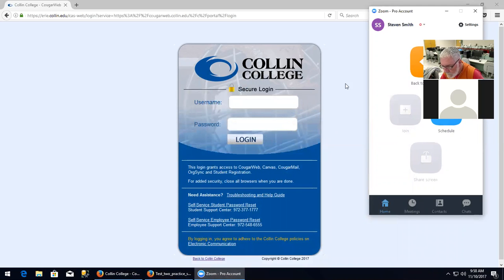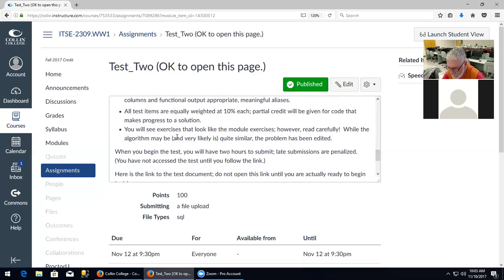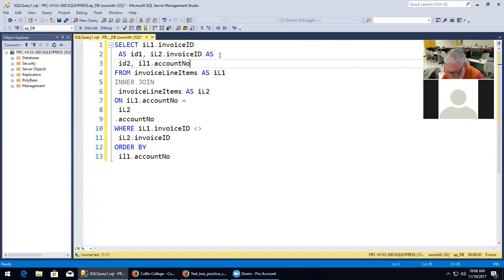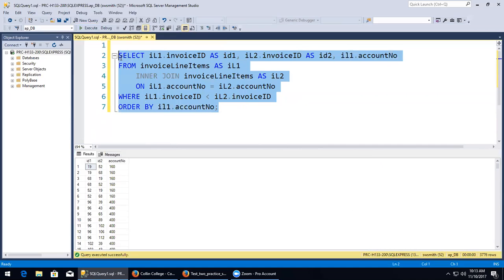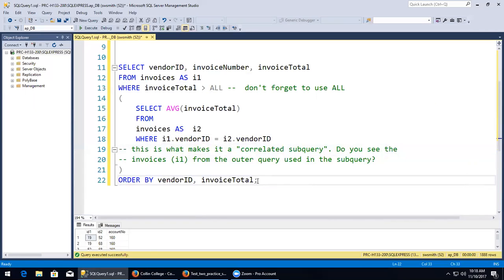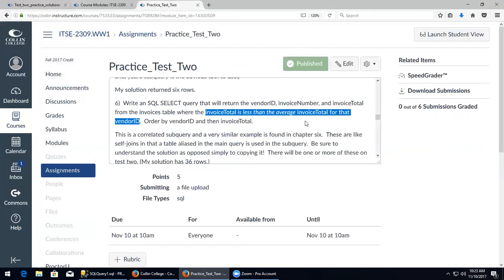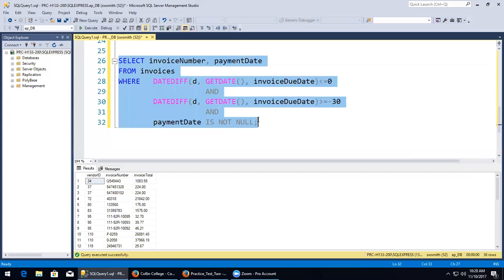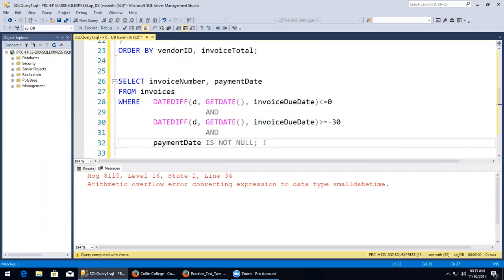Lecture 11 10 17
Instructions for Test Two